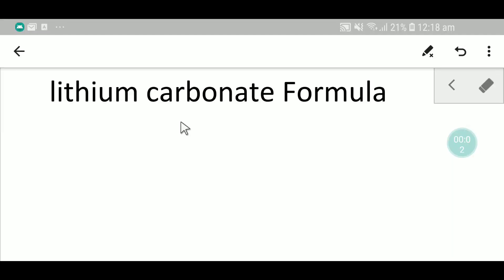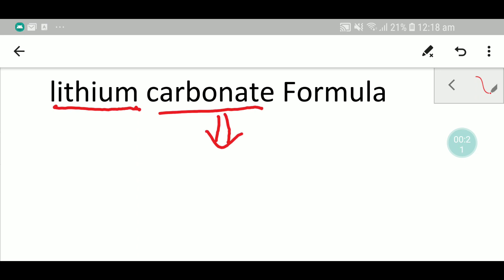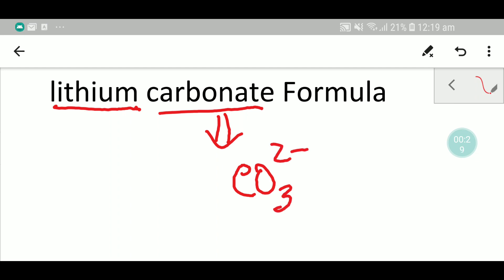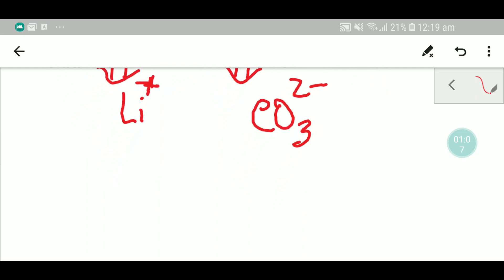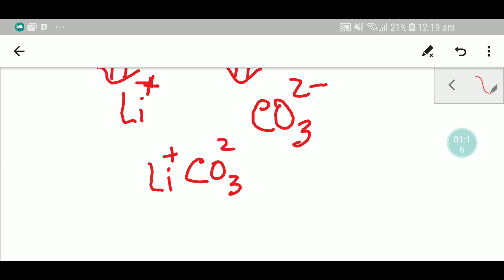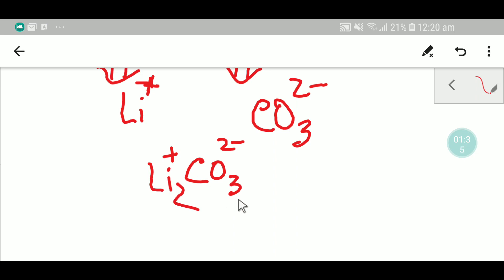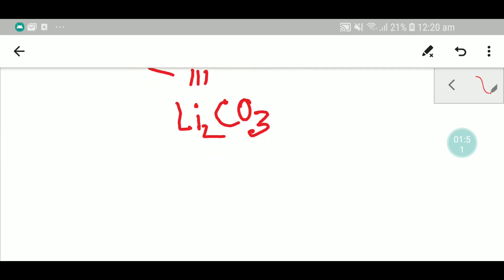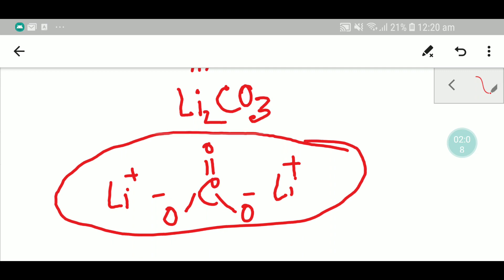Lithium Carbonate Formula||Chemical Formula for Lithium Carbonate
Lithium Carbonate Formula||Chemical Formula for Lithium Carbonate||What is the chemical formula for lithium carbonate||How to write the chemical formula for lithium carbonate